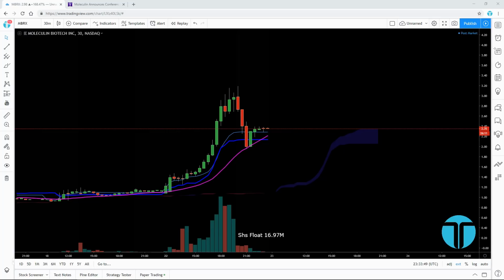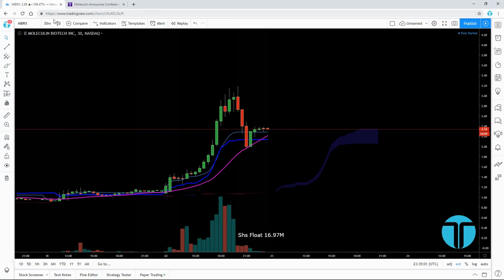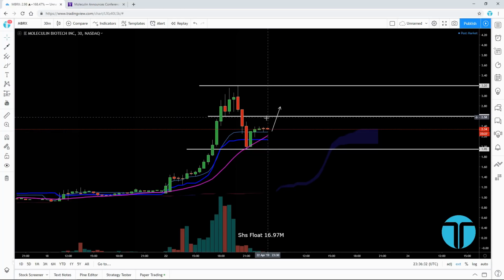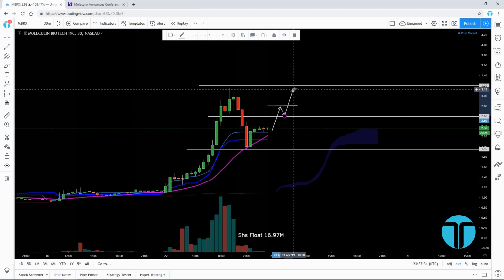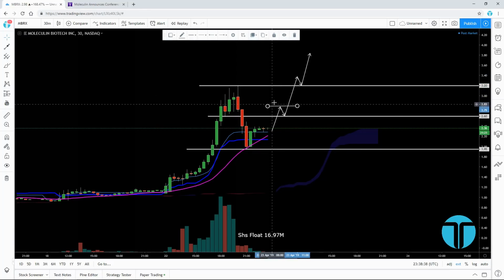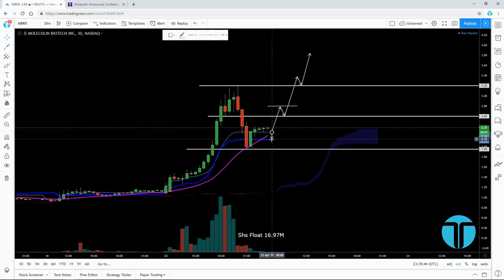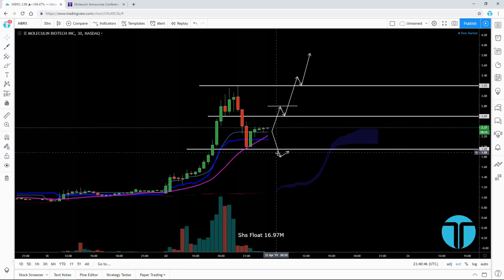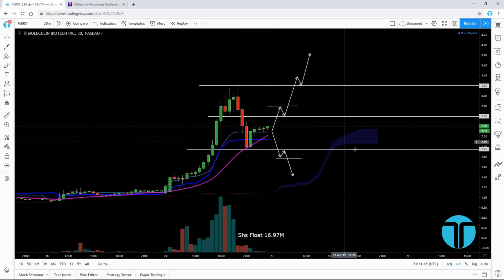Stock Recap $MBRX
MBRX Stock Chart Technical Analysis 4/22/2019